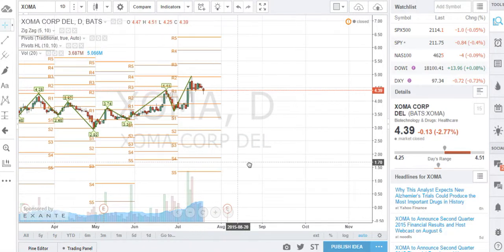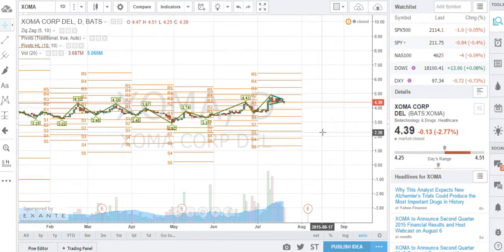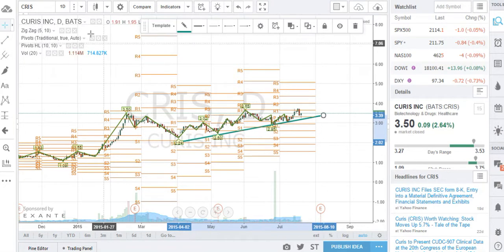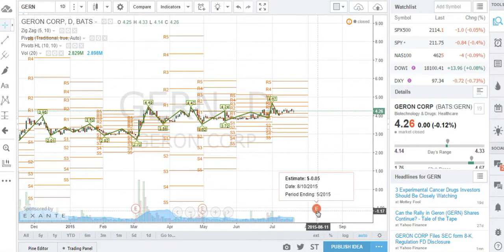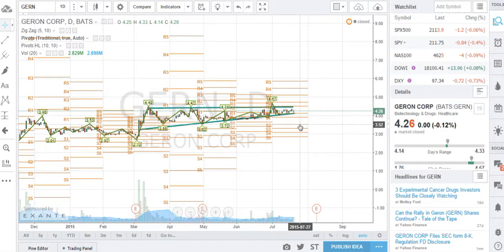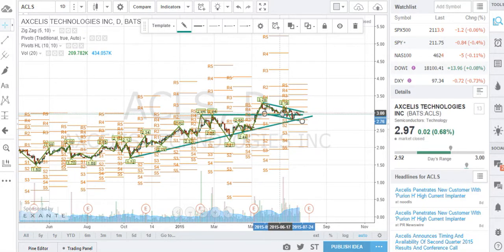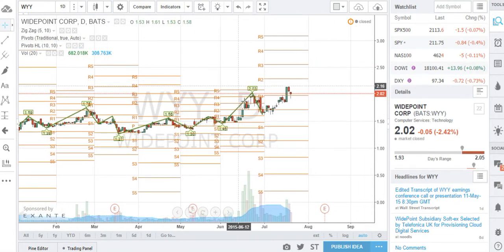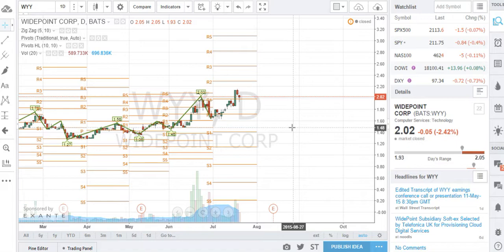K Capital Stock Alerts - Great Stocks To Buy 07.21.2015